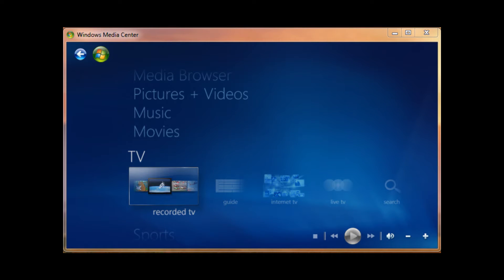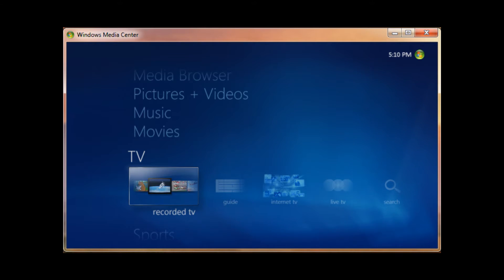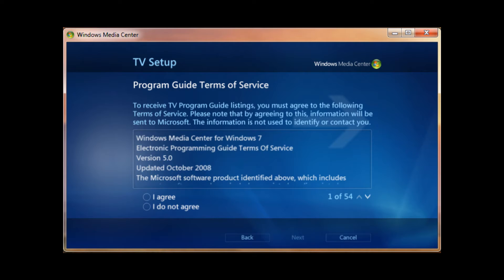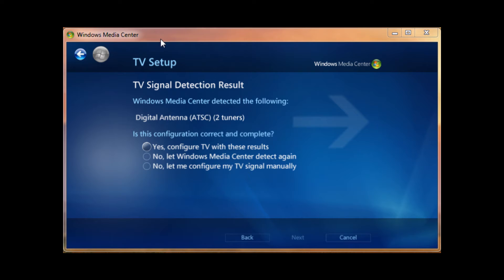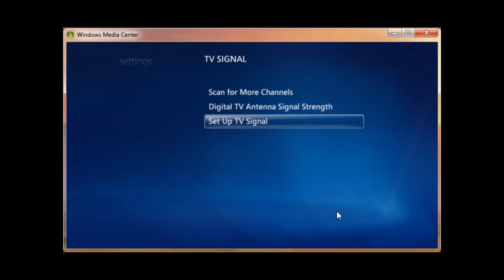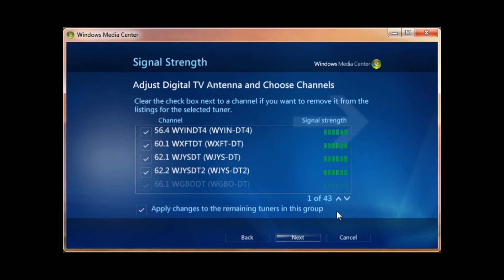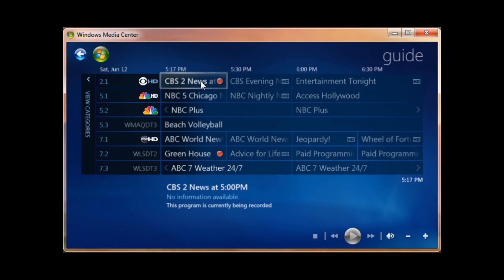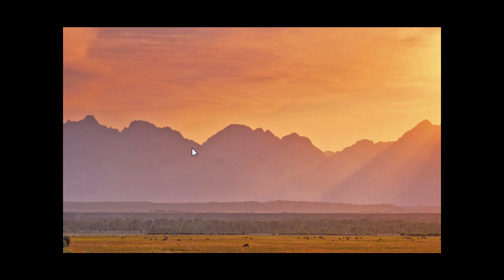Aver TV HD duet unboxing and setup tutorial [Setup HD] Free TV on your PC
This tutorial will show you how you can get free TV on your PC using windows media center. Also visit tech-tutors.net for our forum and written tutorials!